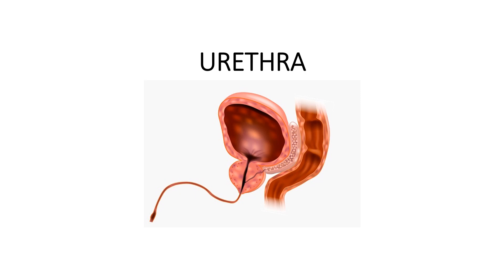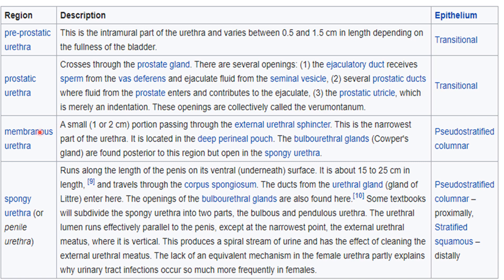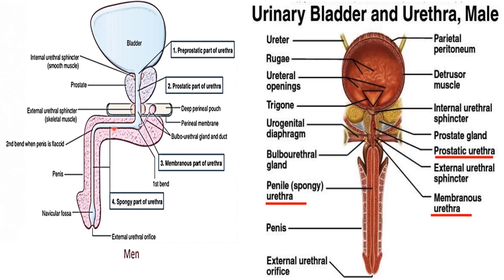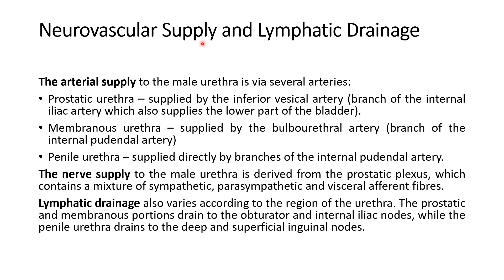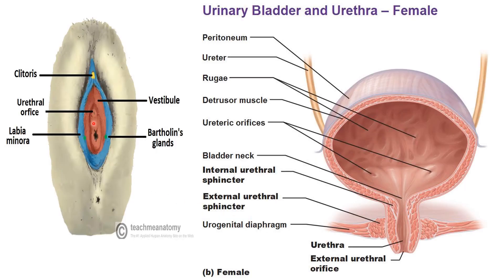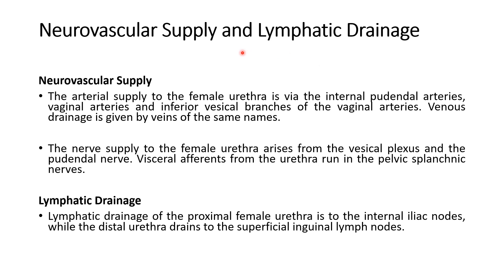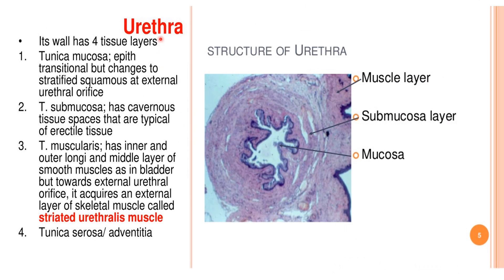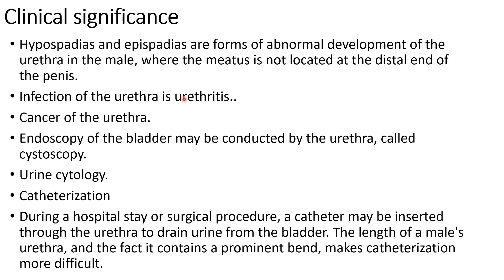Anatomy for Nursing : Urethra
Briefed and simplified explanation about structure of urethra.